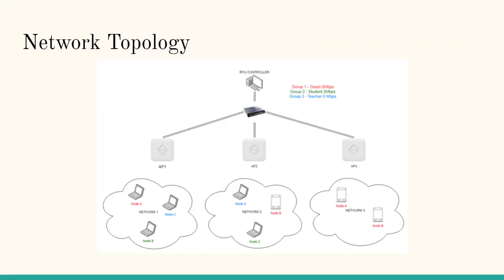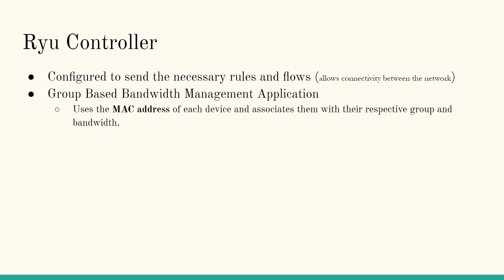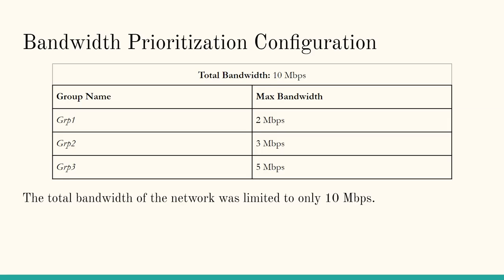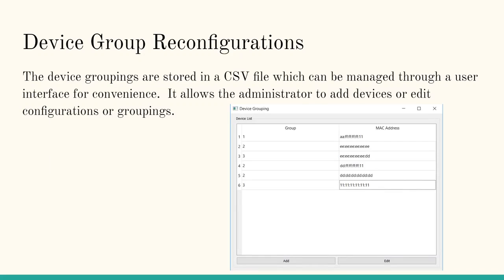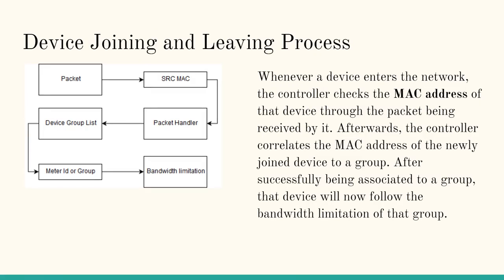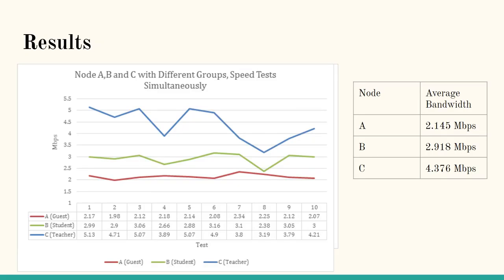HCT-14 (ResCon2022)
Bandwidth Management Service for Group-Based Wireless Devices in Software Defined Networks

Patricia Kaye Caro, Joe Sam Catarata, Charles Kiefer Chong, Ralph Vincent Guansing and Marnel Peradilla

The explosive growth of wireless devices, which are highly dynamic and mobile, creates challenges in managing the network. In particular, to avoid network congestion and maintain quality performance, bandwidth management techniques are essential to meet the demands on the wireless network. Software-Defined Network (SDN) is a new paradigm in network design that brings a lot of advantages for simultaneously controlling and managing networks. This paper utilizes the SDN to manage the devices in multiple wireless local area networks (WLANs). We propose a bandwidth management service for group-based wireless devices that operate in an SDN wireless environment. The proposed bandwidth management service is implemented on a small network topology that consists of three SDN-capable access points connected to an SDN controller and multiple wireless nodes. Each group has its corresponding maximum bandwidth as well as priority. Based on the results of the bandwidth and prioritization tests, the nodes can share the maximum bandwidth allocated to their grouping. The results also show that in the event of network saturation, the solution proves to be successful in maintaining prioritization for the necessary groups.